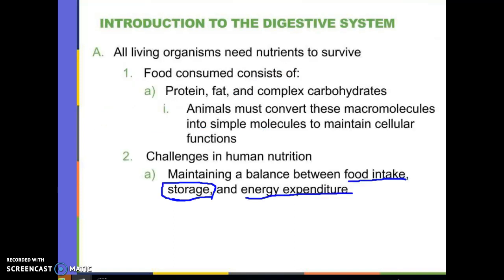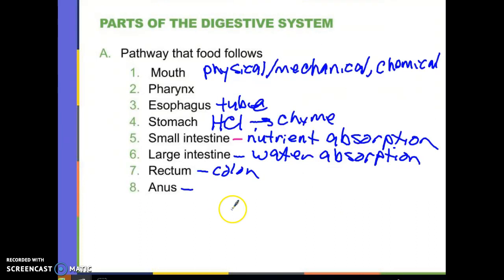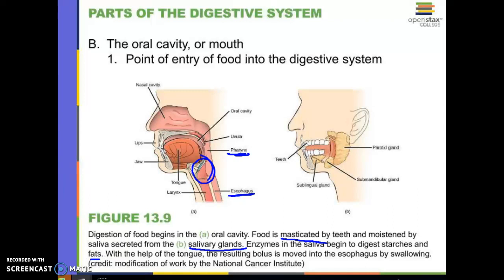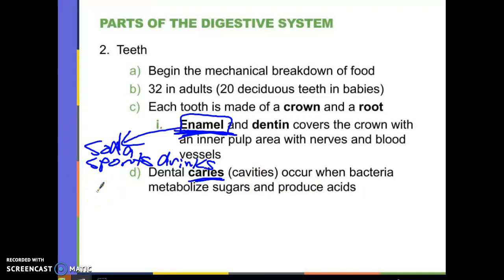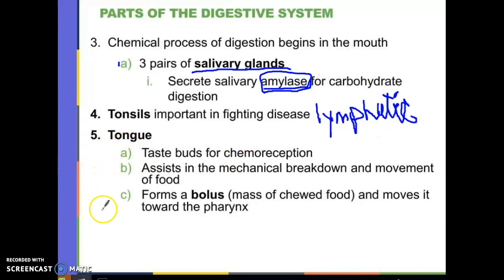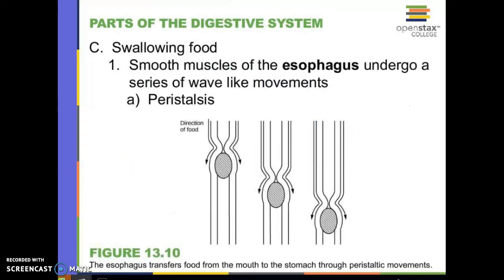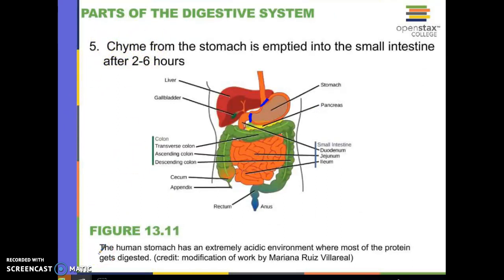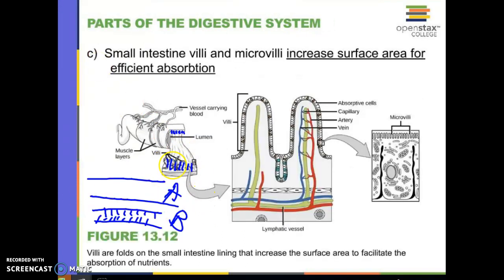ch 13 Human Bio